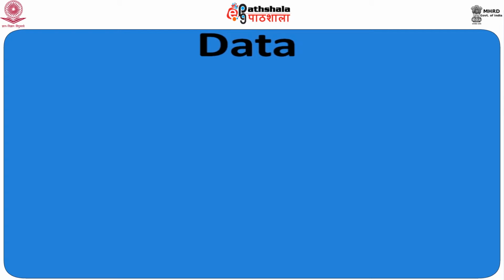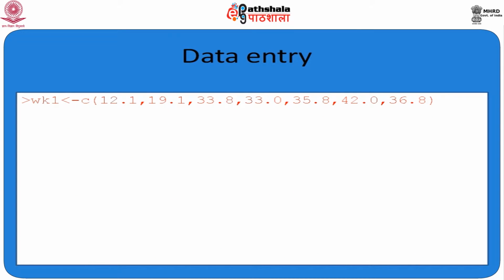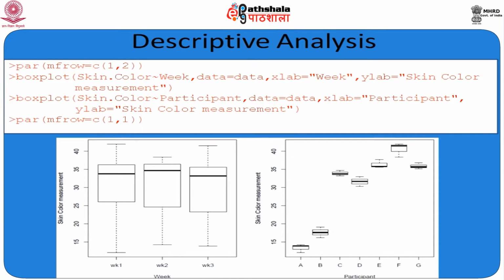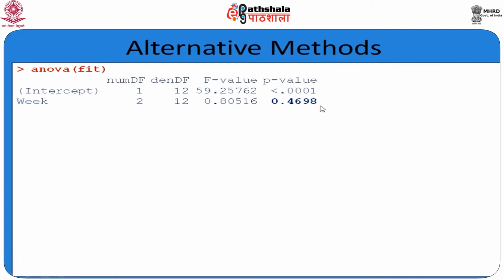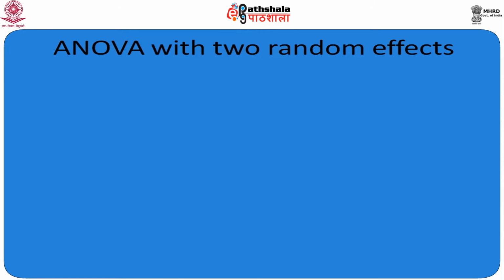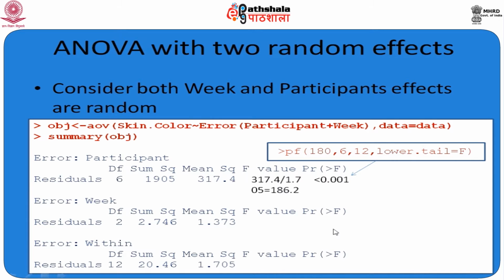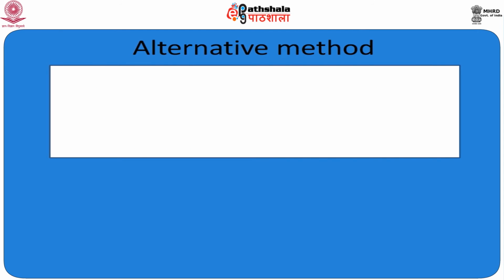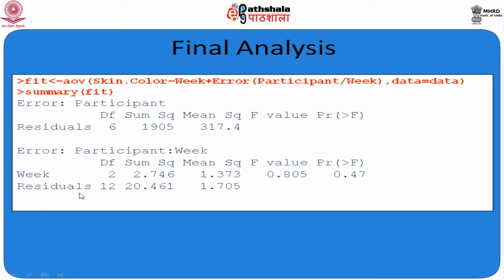Random Effects Additive Model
Module name: Random Effects Additive Model

Content Writer: Dr Pooja Sengupta / Dr Arnab Chakraborty